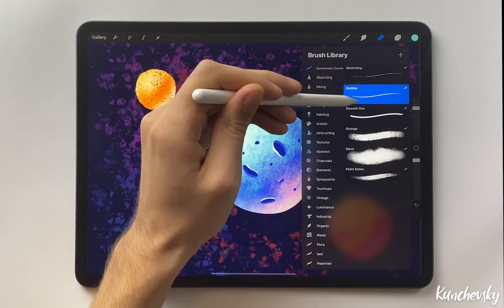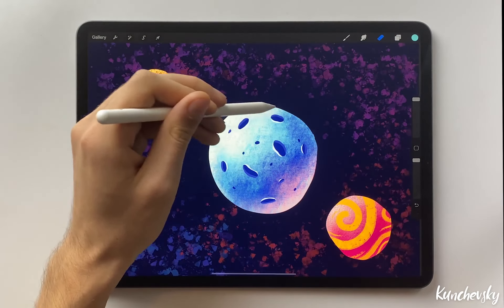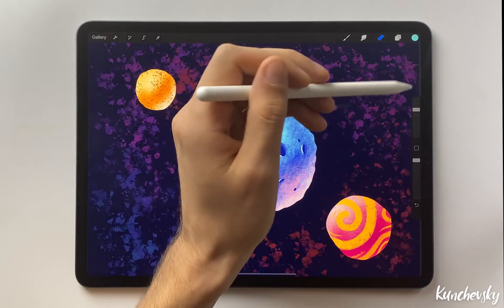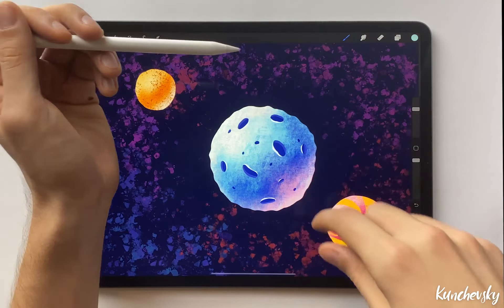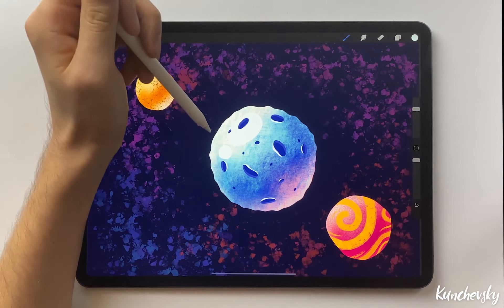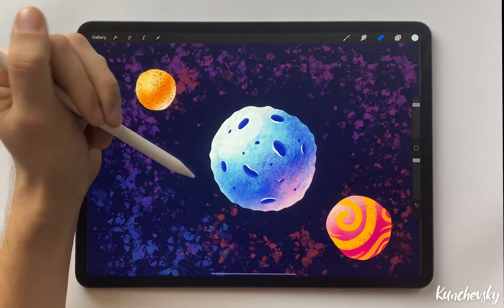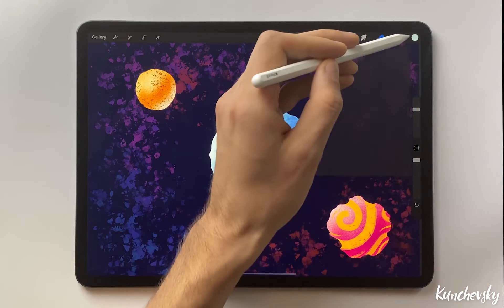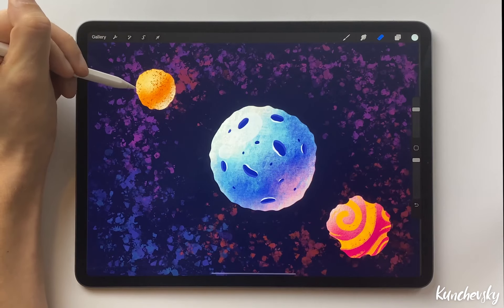01 Procreate cơ bản 11 Eraser Tool